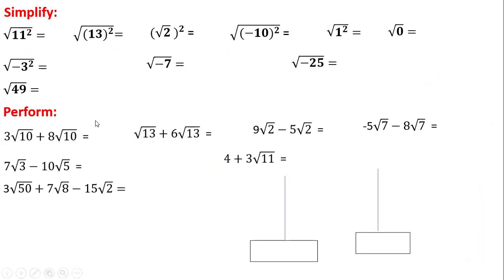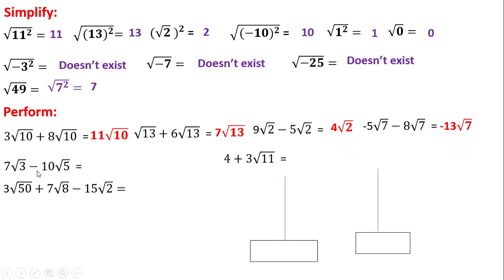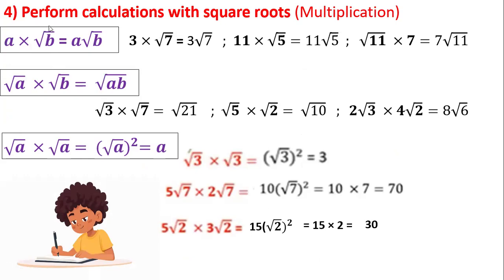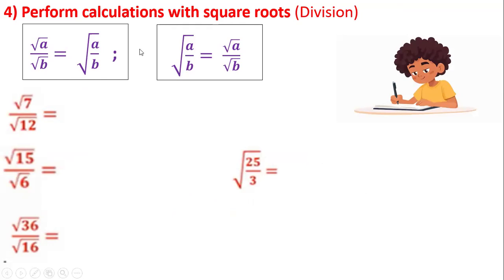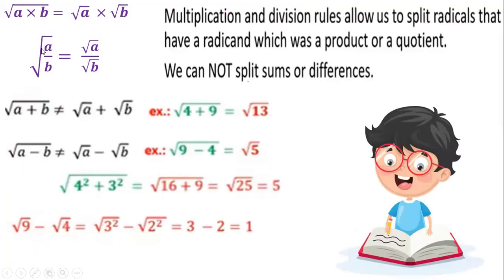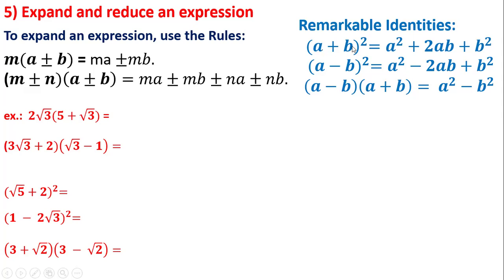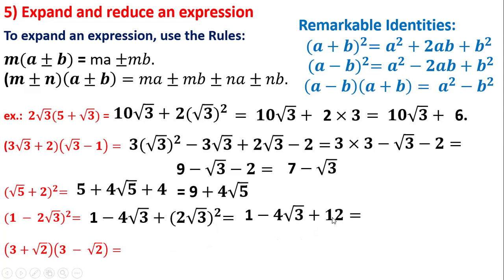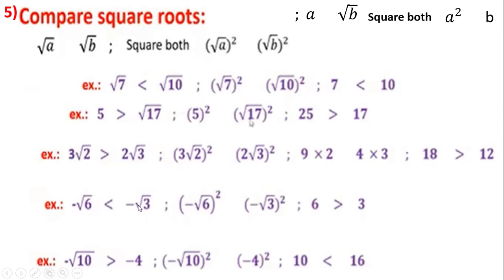G9 Math Video Lecture 2b Square Roots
This Math video is a discussion of lesson Square Roots Lecture 2b (Part 2)